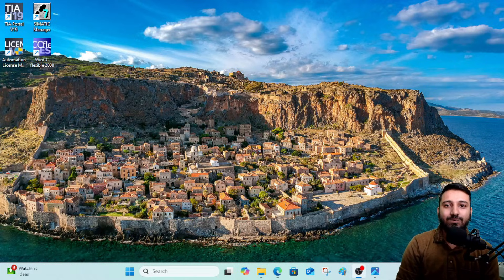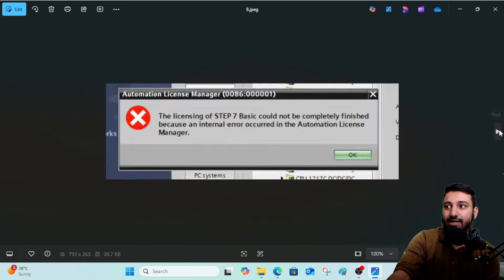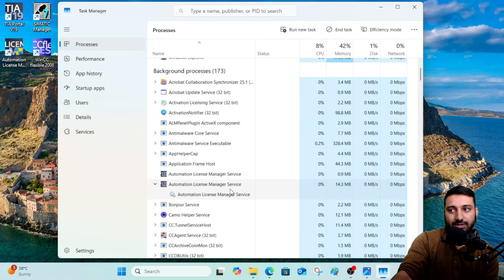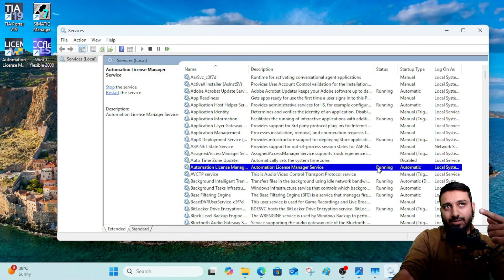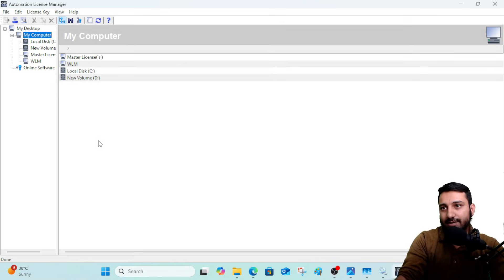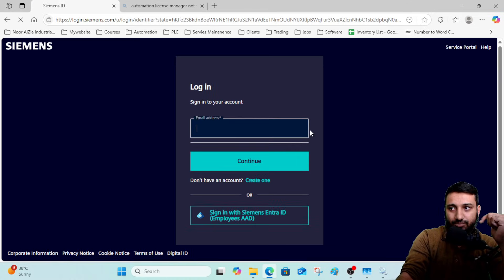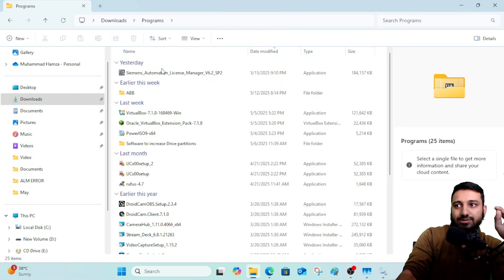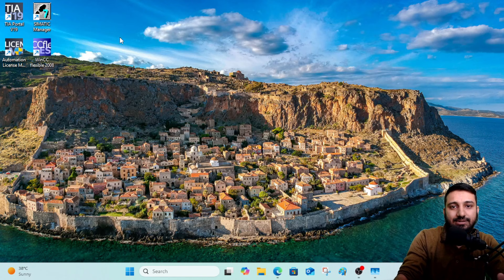FIX [ The “Automation License Manager Service” has not been started! ] Siemens Tia Portal / Step 7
TIA Portal software troubleshooting guide:

ERROR “Automation License Manager Service” has not been started!”
              Please Start the Service

Because the computer has not started the Services Automation License Manager Service, partly because the third software wants to start the system quickly, so it automatically turns off the Automation License Manager Service, or Mainly because Windows Update disturbed Siemens system files causing this error and causing ALM to Crash every time we start License manager.
📜About me:
I'm Muhammad Hamza Zia, I have Completed my Bachelor's Degree in Electrical Power Systems from NED University of Engineering and Technology, I am working as Control Automation Engineer for last 4 years at NOOR ALZIA INDUSTRIAL AUTOMATION LLC in UAE Ajman.

IIPC Automation channel is where I share my Lessons, Experiences and Practical Projects on Electrical Control Systems and Process Automation and How to program PLC Design HMI Screens and also how to Retrofit CNC Multi–Axis Machines.

📌 Like & Subscribe My Channel For more Informative Videos and ring the bell icon to get updated every time i post a new video regarding Industrial Automation or My Training Course related to PLC HMI Servos Steppers CNC Controller Multi Axis Gantry Controlling Motion Controllers Gcode.